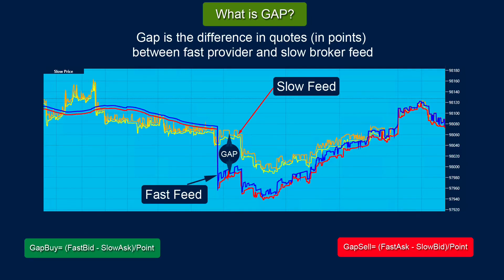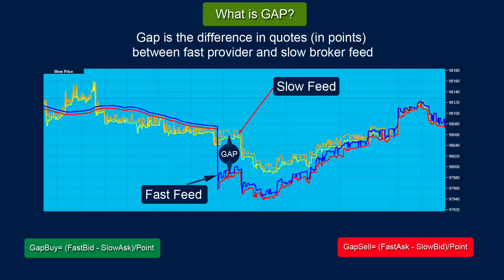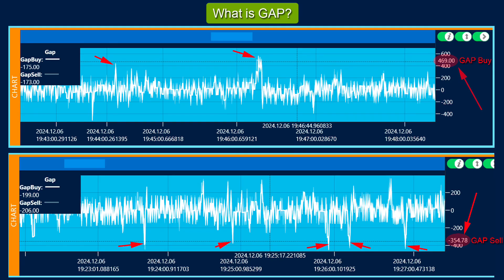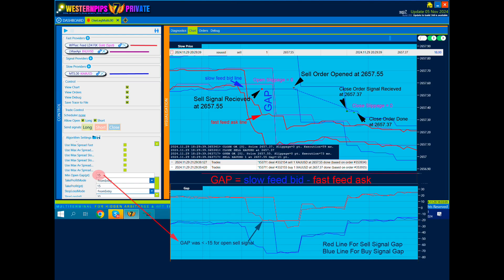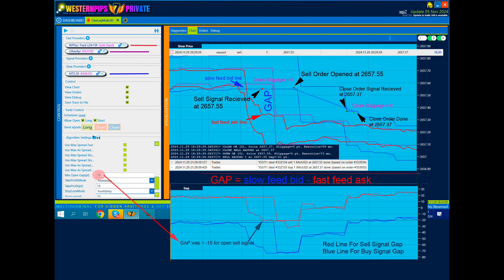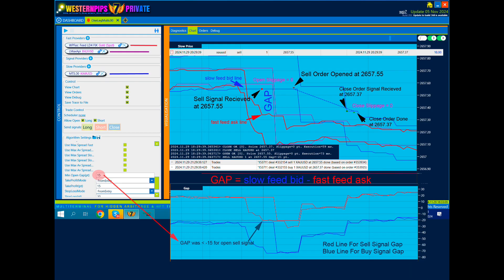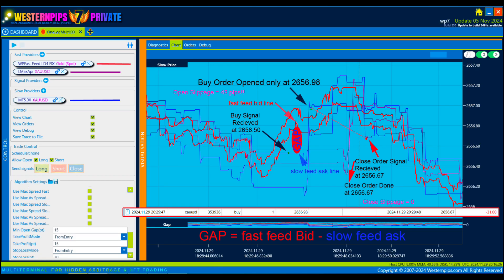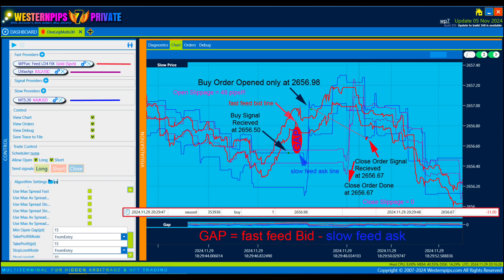What is Gap&Slippage in Latency Arbitrage?